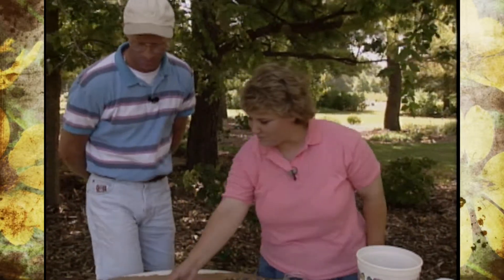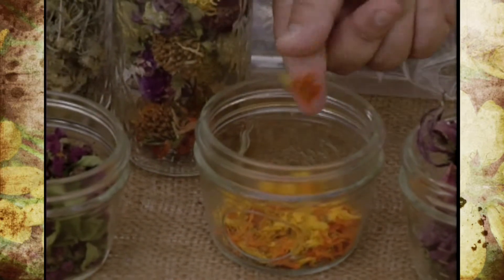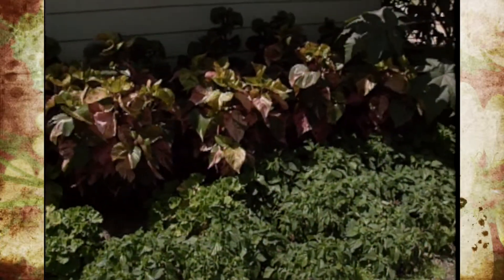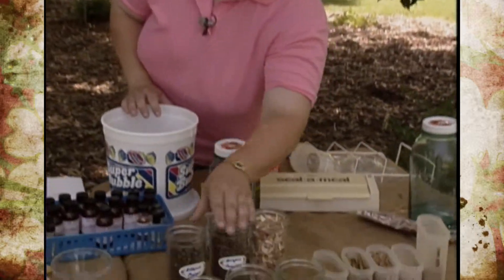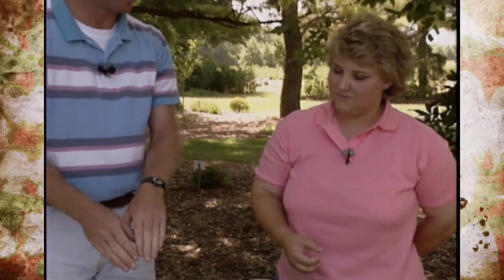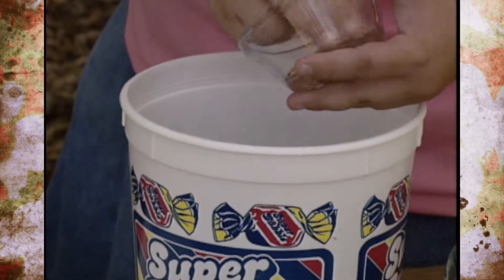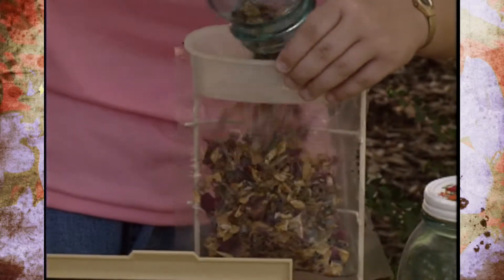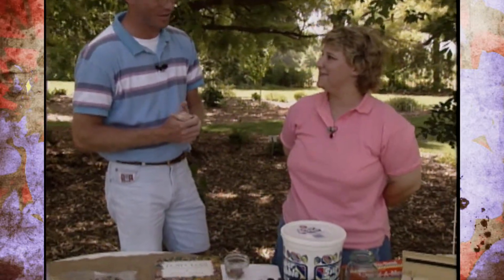Making Potpourri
8/21/93-Host Steve Dobbs is joined by OKG Ambassador Lee Ann Prater to show viewers how to make potpourri.